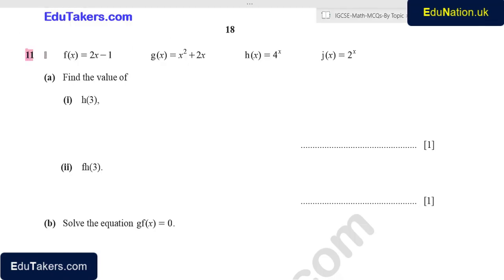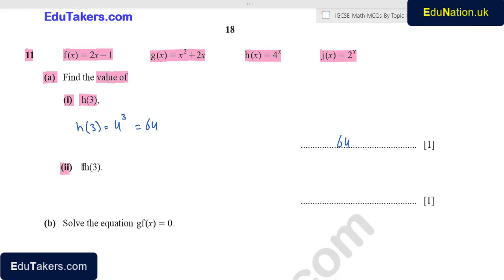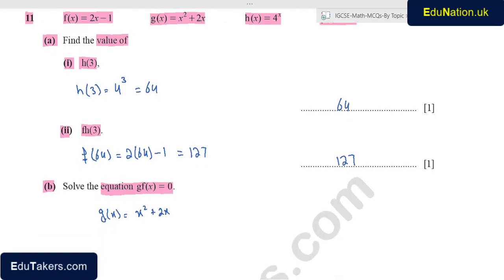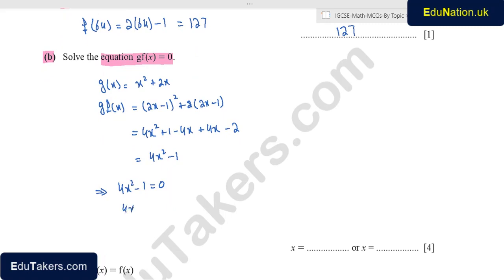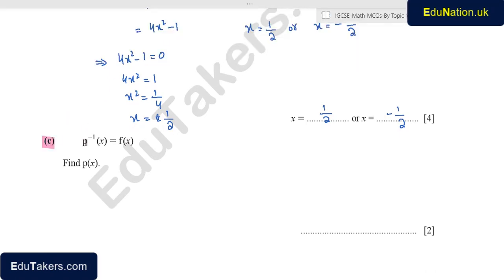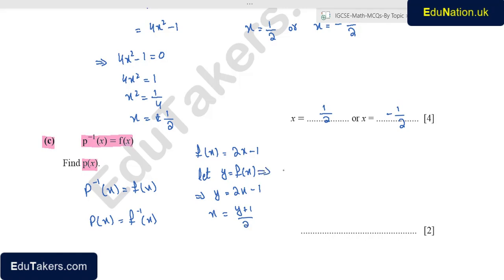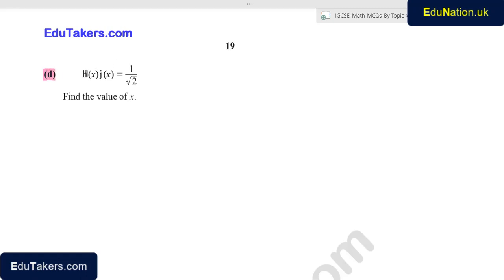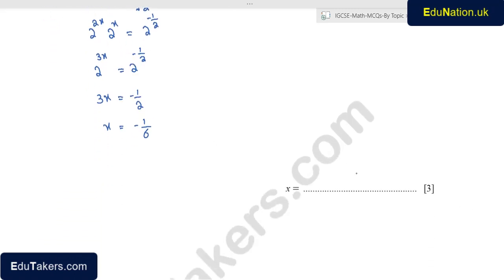Paper4 2.9 Algebra - 5_0580-43-oct-nov-21